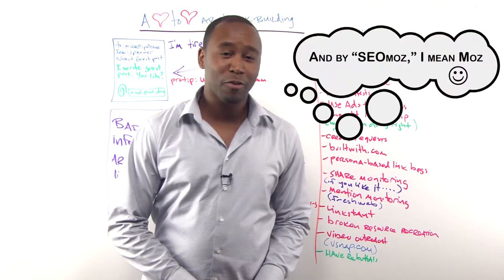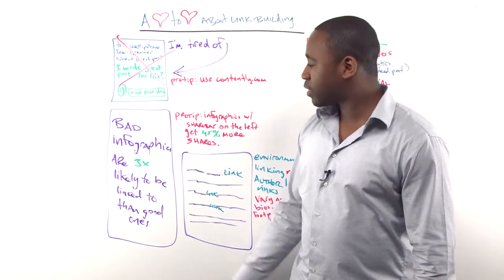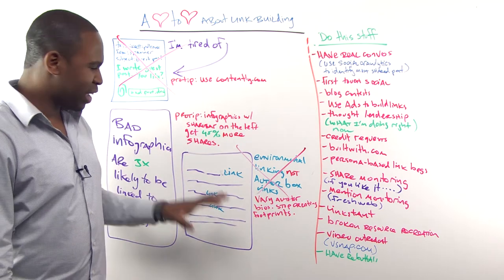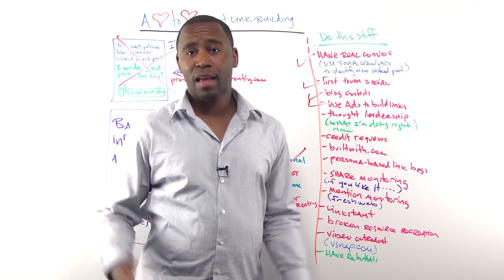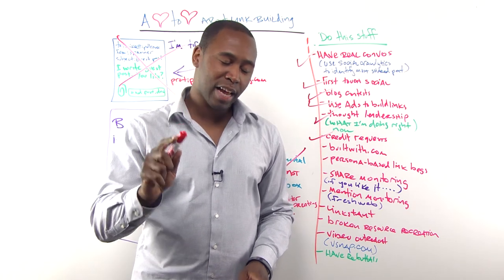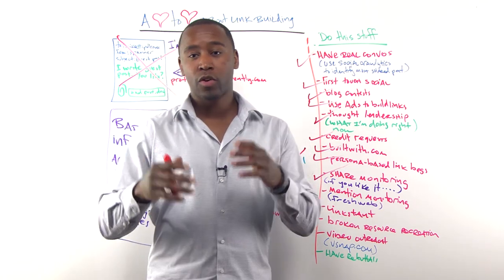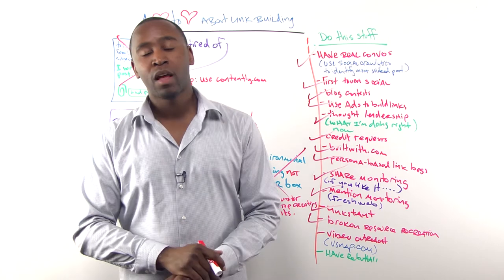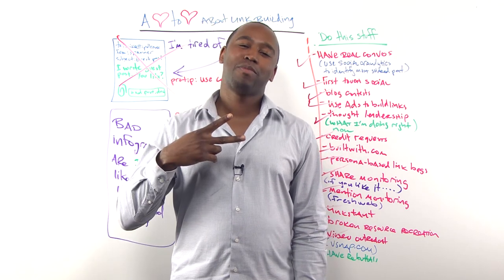Heart to Heart about Link Building Michael King Whiteboard Friday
With best practices for link building continuously changing, it can be difficult to keep track of which work well and which should be removed from our repertoire. In today's Whiteboard Friday, Michael King (a.k.a. @iPullRank) makes a case for dropping some tactics in favor of others.